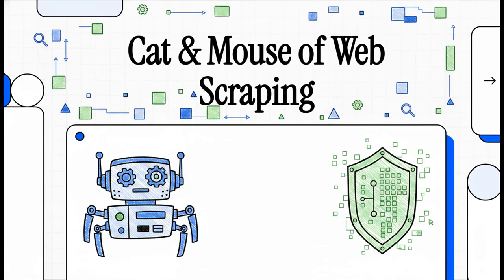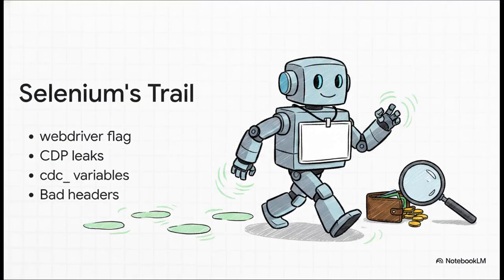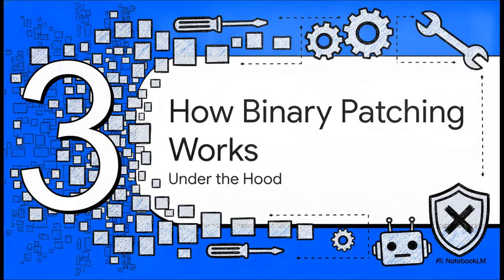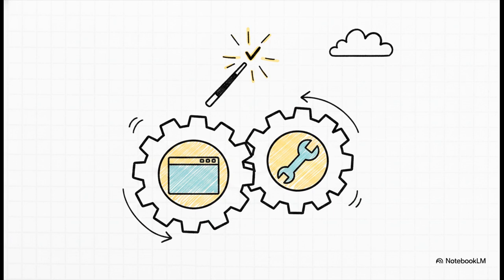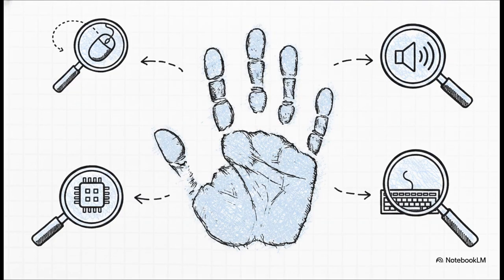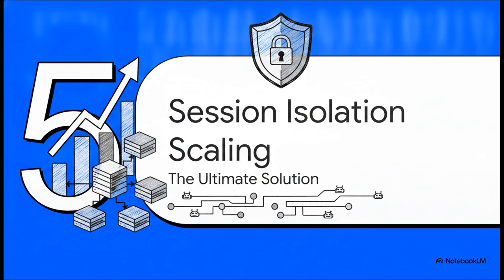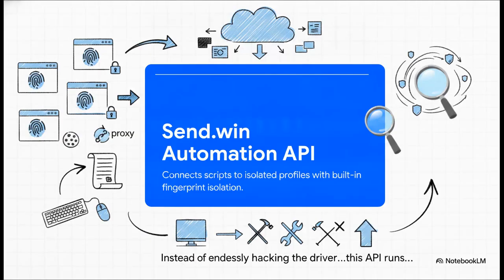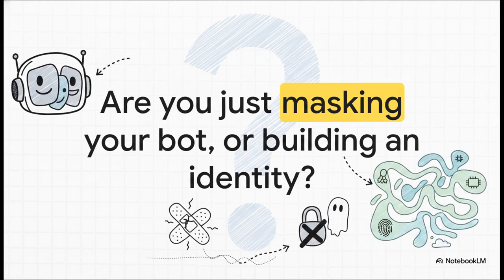Bypassing Selenium Detection with Undetected ChromeDriver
This article examines the undetected-chromedriver Python library, a specialized tool designed to prevent web scrapers from being blocked by anti-bot security systems. It explains that standard automation tools are often identified through specific digital signatures and browser flags, which this library bypasses by patching the browser binary itself. The text provides a technical breakdown of how the software masks its identity, alongside practical Python code examples for navigating protected websites. Additionally, the source addresses the inherent limitations of this method, such as its vulnerability to advanced fingerprinting techniques like hardware and behavioral analysis. Ultimately, the author suggests that while the library is effective for simple tasks, professional operations may require more robust antidetect browser solutions like Sendwin for comprehensive security.